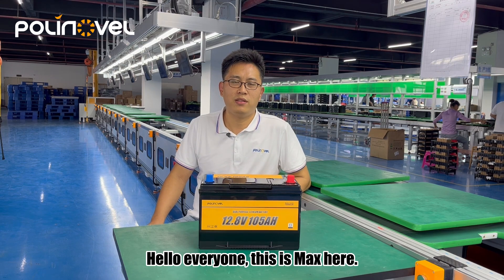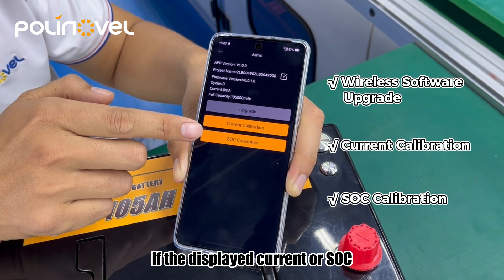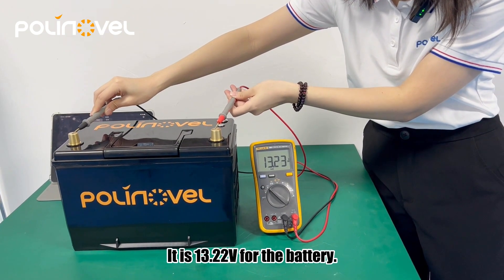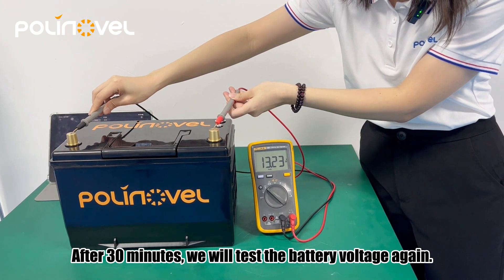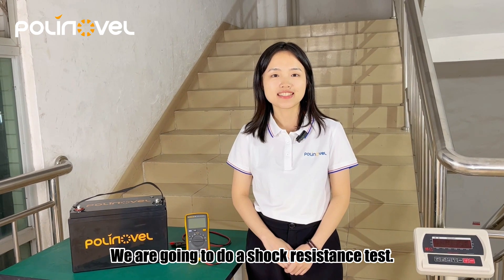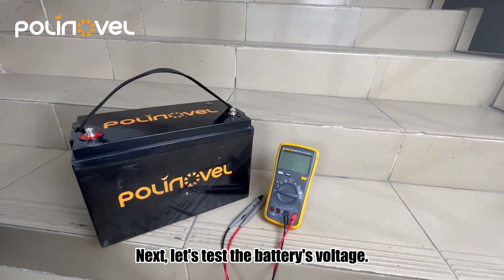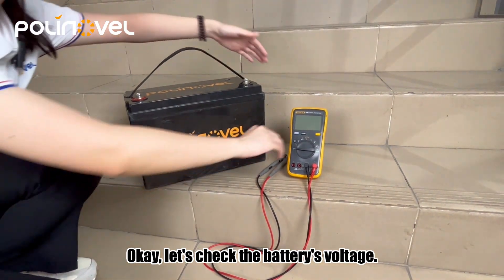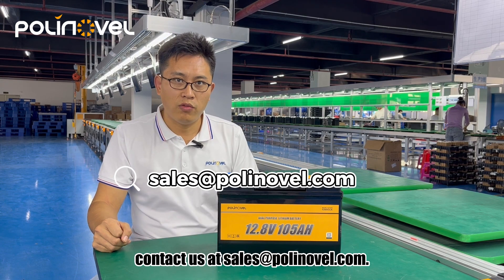Polinovel Dual Purpose Lithium Battery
Check out Polinovel dual purpose lithium batteries for engine starting and deep cycling. Polinovel uses top-grade EVE LiFePO4 cells and laser welding technology to ensure maximum battery performance. We've done waterproof and shock resistance tests to show their durability.